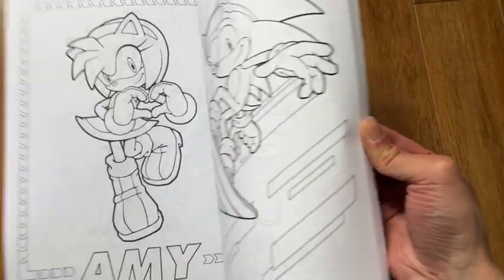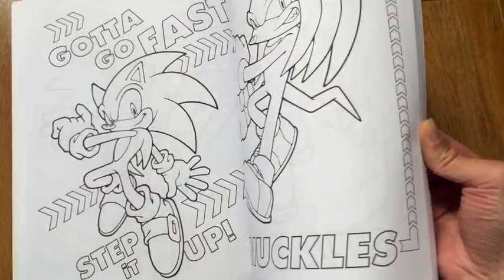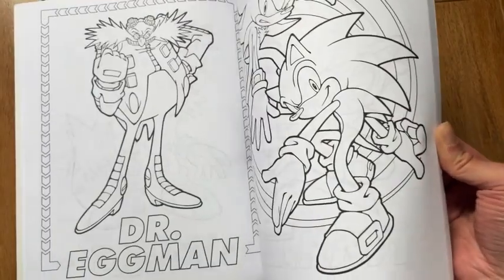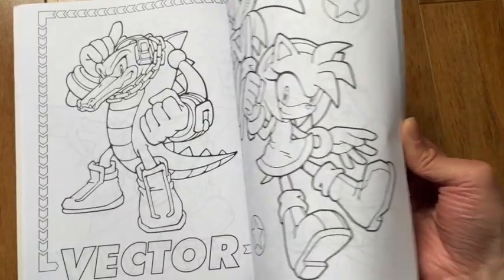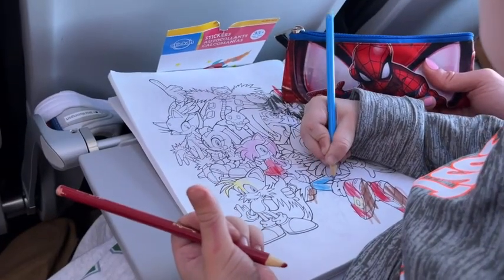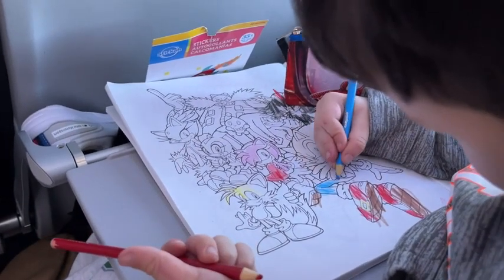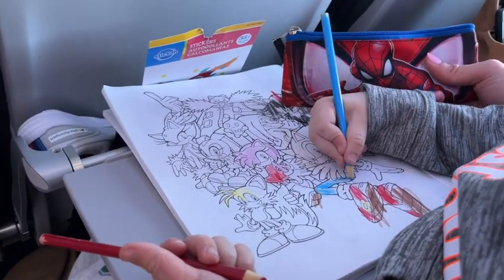Sonic the Hedgehog Coloring Books | Our Point Of View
Check Our New Website For Amazing Deals!

The perfect coloring book for fans of Sonic the Hedgehog!

Over 60 pages of coloring fun with your favorite characters like Sonic, Tails, Knuckles, and more in this super awesome coloring book!